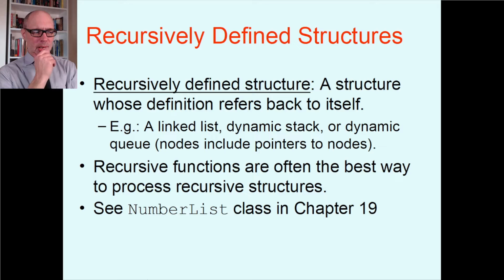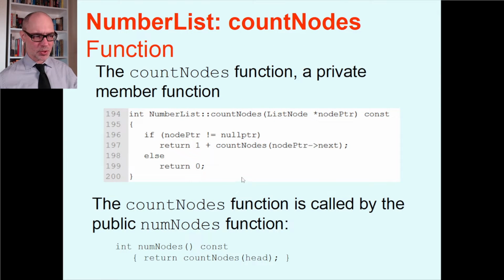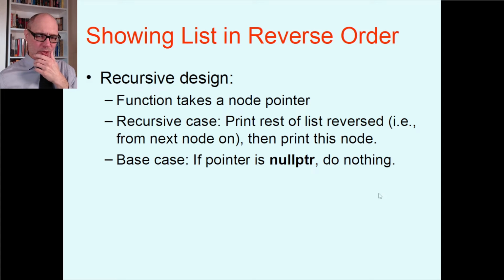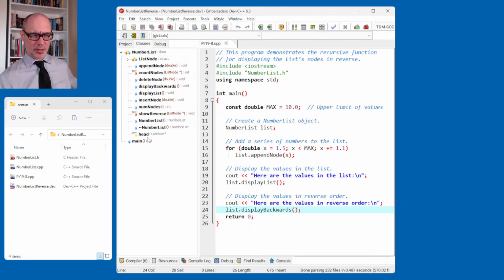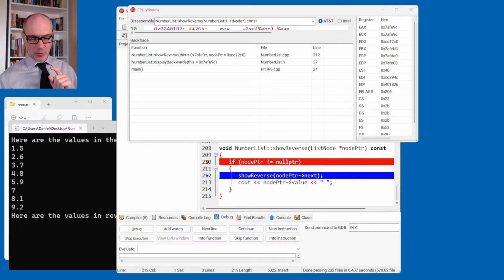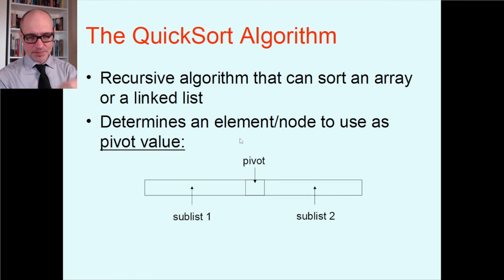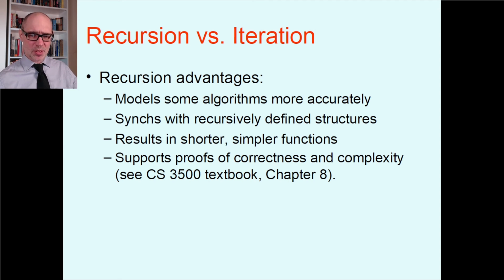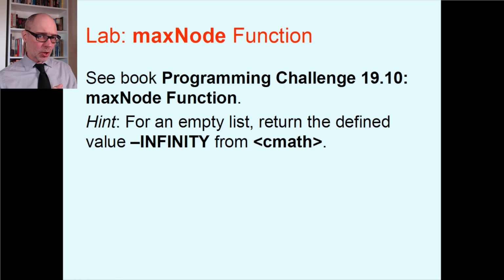Problem Solving with Recursion | Starter C++ Programming, Ch. 19B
Dan presents examples of using recursion to solve problems with recursive data structures (a structure whose definition refers back to itself, like a linked list). Once again, the recursive strategy creates functions that are surprisingly short and concise expressions of the operation at hand.